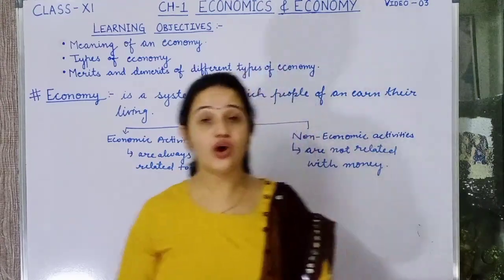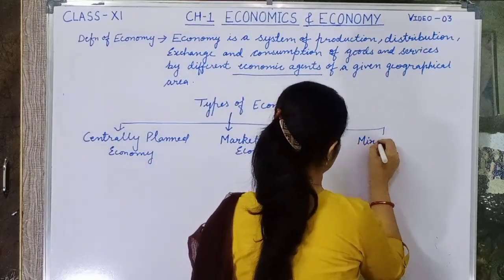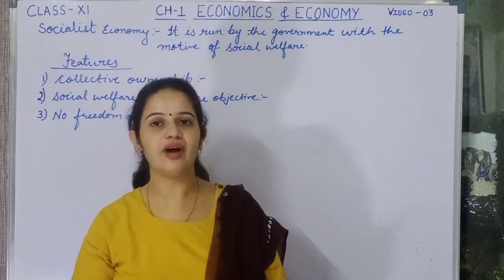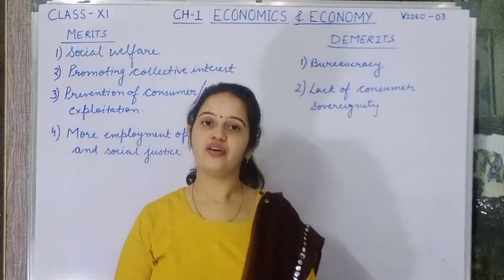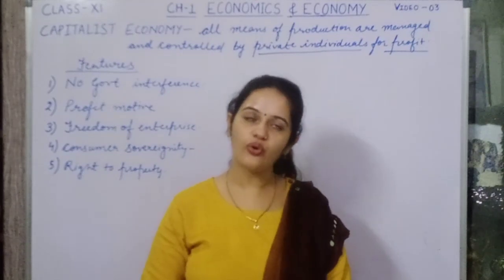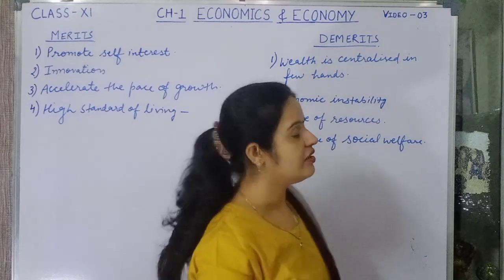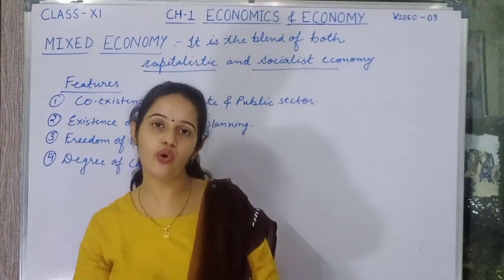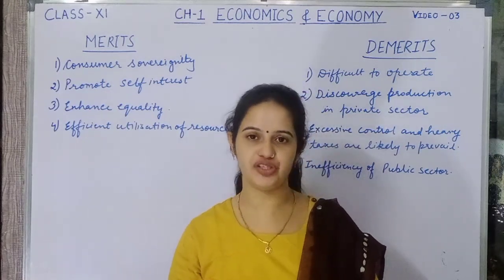#3|TYPES OF ECONOMY|ch1-Economics & economy|class XI |Study Zone- Passion for learning|Vinita Panwar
I ,Vinita panwar welcome you all to my channel.
Study zone - passion for learning is an online education portal that provides interactive study material for students.
• Meaning and defination of economy
• Types of economy
•Merits and demerits of capitalist, socialist and mixed economy.